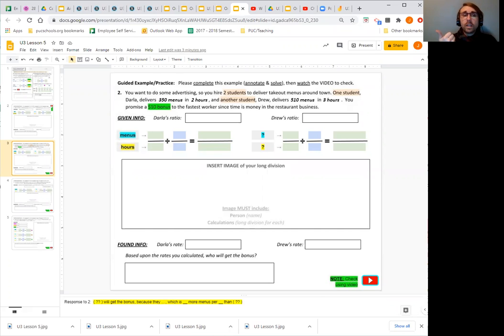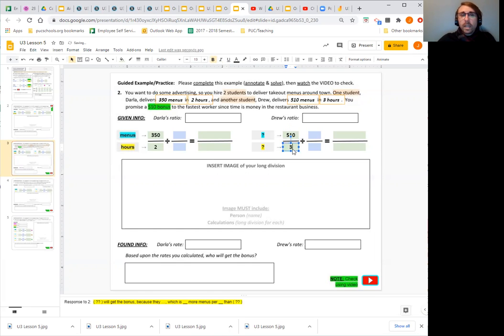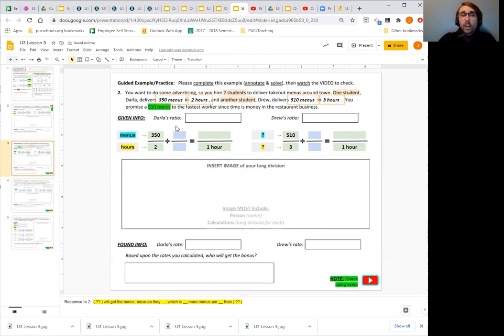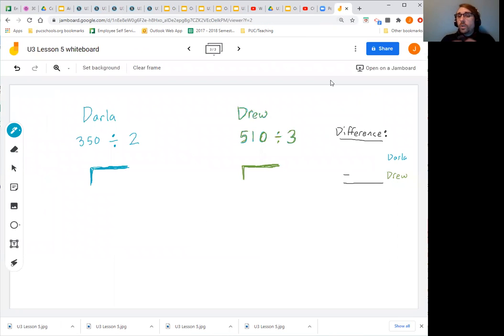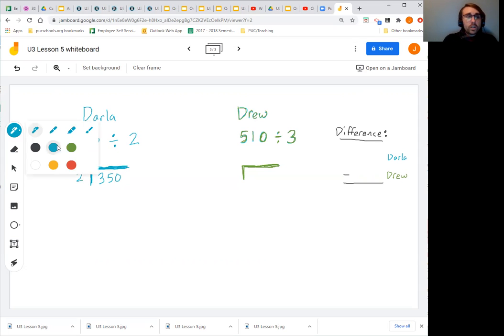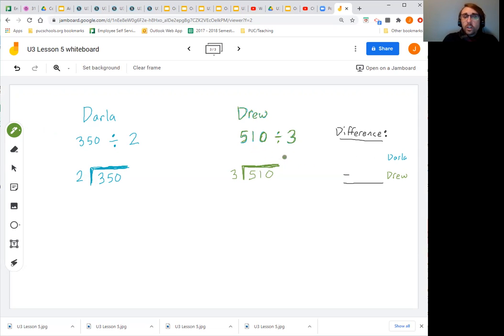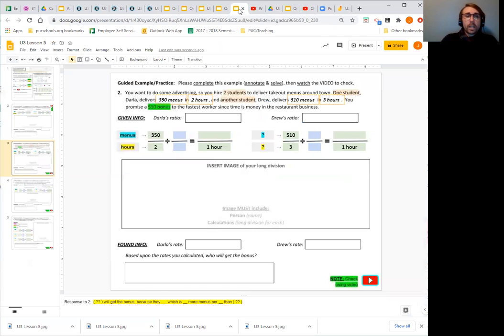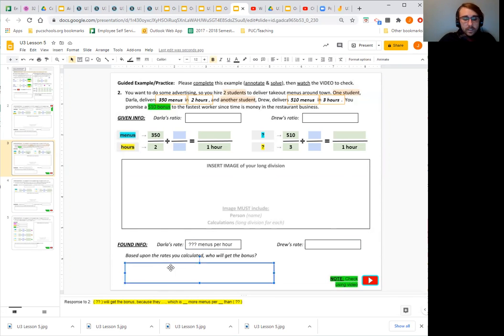Un 3 Lesson 5 - Slide 3 (Checking GE 2)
This video helps us check our work from slide 3 of Unit 3 Lesson 5, and it looks at how to use ratios along with fraction scaling to find two different rates and how to compare these rates.

The other videos can be found using the links on Slides 1, 2, 4, and 5 or with these links:

Please watch carefully and use this to take notes for yourself on your Google Slide assignment. If you need clarification, please ask questions during math class.